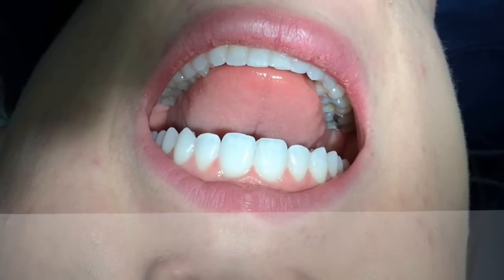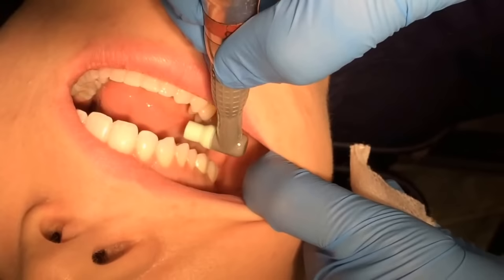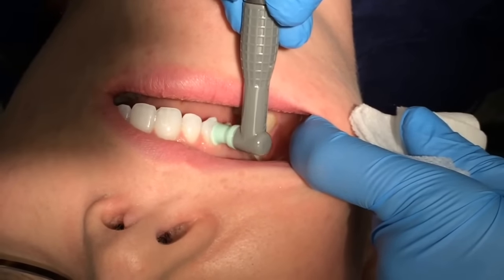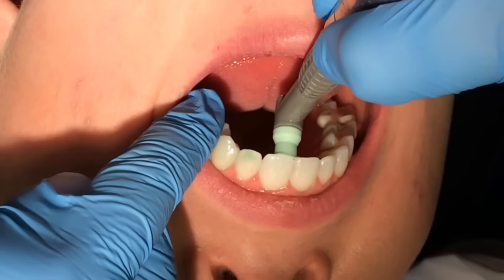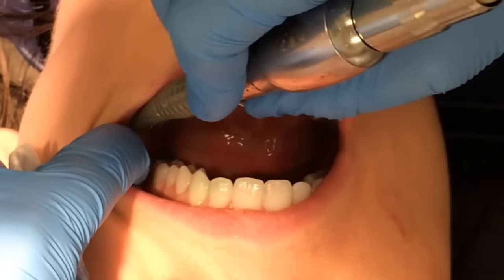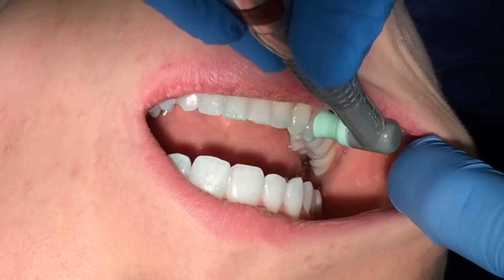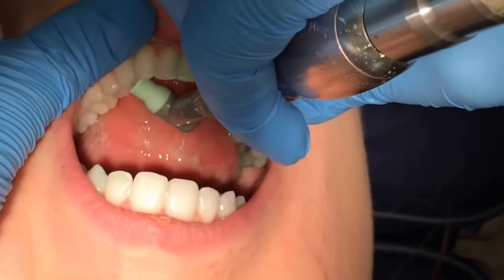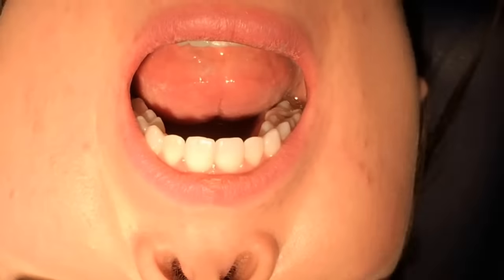Polishing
Tips and tricks for effective (non messy) polishing